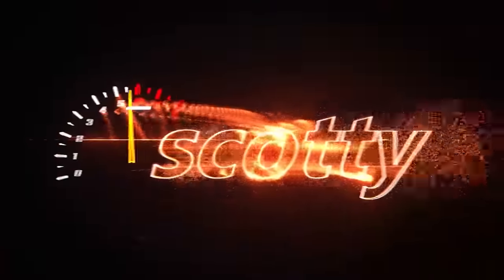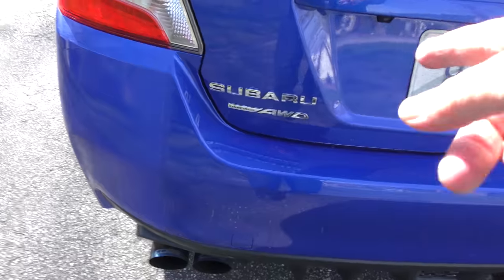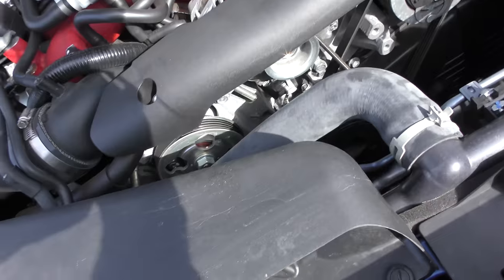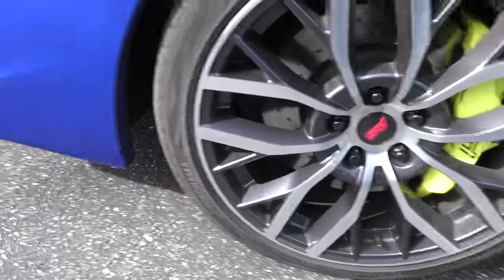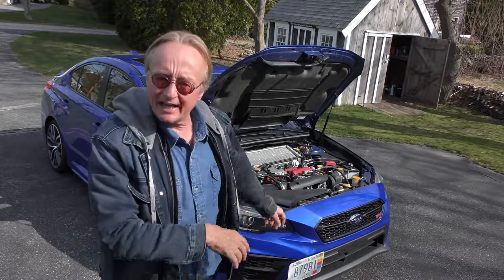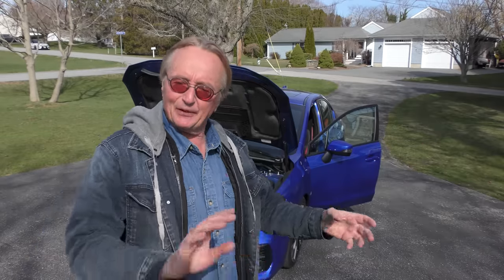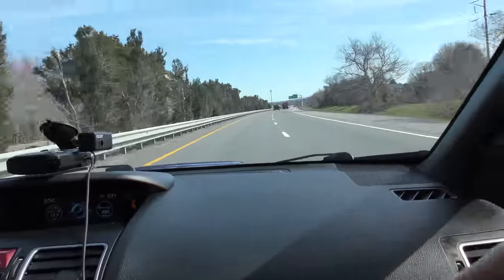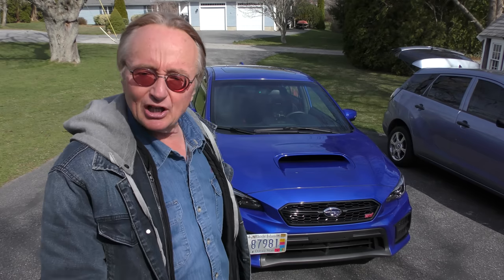Subaru as We Know It is Officially Dead, I Just Got the Last One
I Finally Got a new Subaru WRX STI and it’s the Last One Subaru is Going to Make, DIY and car repair with Scotty Kilmer. Subaru WRX STI car review. Buying a new Subaru. Buying a used Subaru. Should I buy a Subaru. Why Subaru isn't going to make the STI anymore. Is Subaru turning to electric cars? The truth about owning a Subaru. Car advice. DIY car repair with Scotty Kilmer, an auto mechanic for the last 54 years.

⬇️Scotty’s Top DIY Tools:
1. Bluetooth Scan Tool
2. Mid-Grade Scan Tool
3. My Fancy (Originally $5,000) Professional Scan Tool
4. Cheap Scan Tool
5. Dash Cam (Every Car Should Have One)
6. Basic Mechanic Tool Set
7. Professional Socket Set
8. Ratcheting Wrench Set
9. No Charging Required Car Jump Starter
10. Battery Pack Car Jump Starter

1. Bluetooth Scan Tool
2. Cheap Scan Tool
3. Professional Socket Set
4. Wrench Set
5. No Charging Required Car Jump Starter
6. Battery Pack Car Jump Starter

►Here's our weekly video schedule:
Tuesday: Auto repair video
Wednesday: Viewers car mod show off
Thursday: Viewer Car Question Video AND Live Car Q&A
Friday: Auto repair video
Saturday: Second Live Car Q&A
Sunday: Viewers car show off